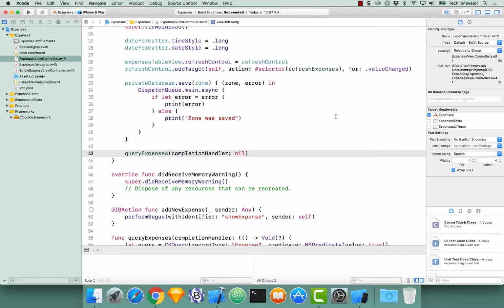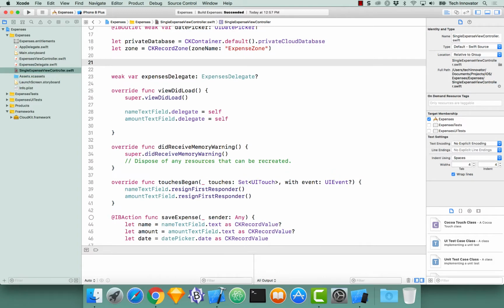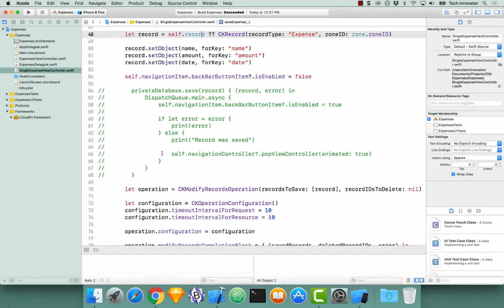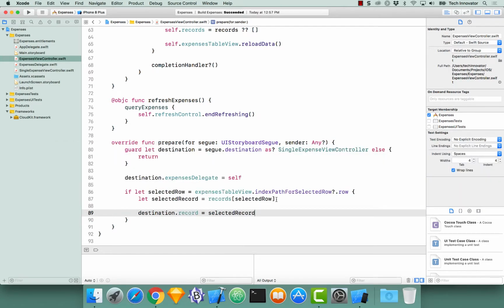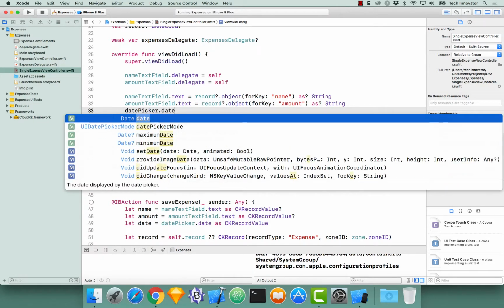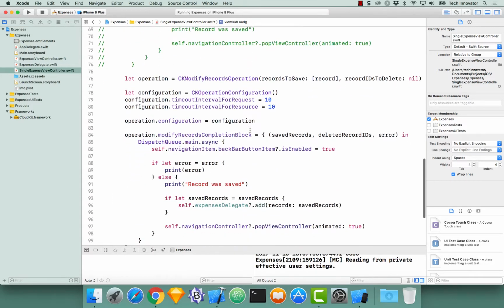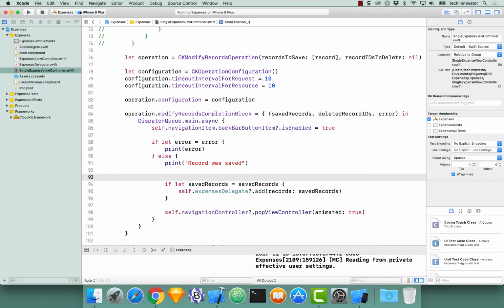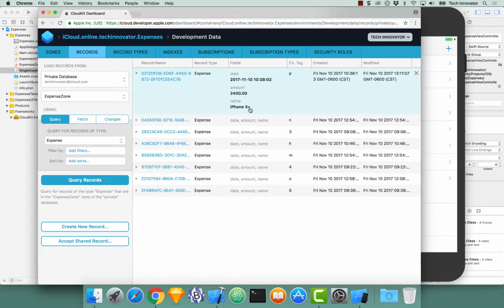08 CloudKit - Edit Expense - Expenses App - Private iCloud Database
This is the eighth video in a series about using CloudKit and iCloud to persist data for an Expenses app using a single entity type of Expense in a private iCloud database. In this video, an Expense is edited and updated.